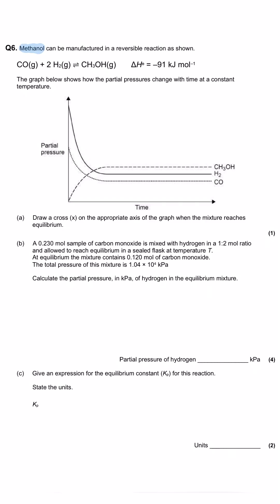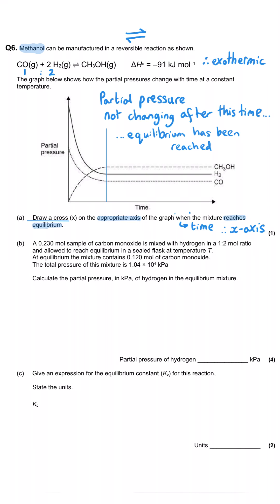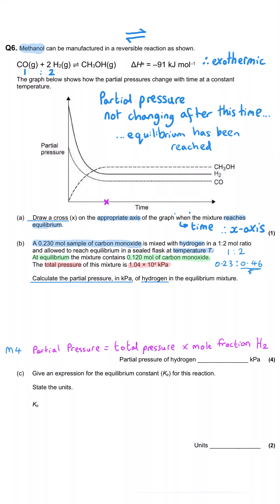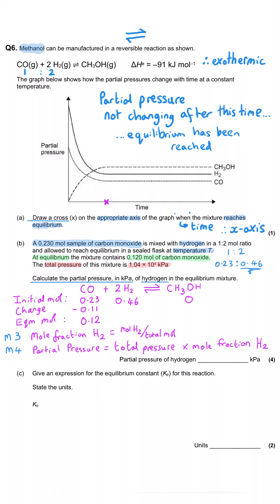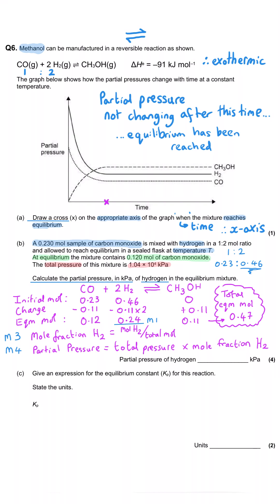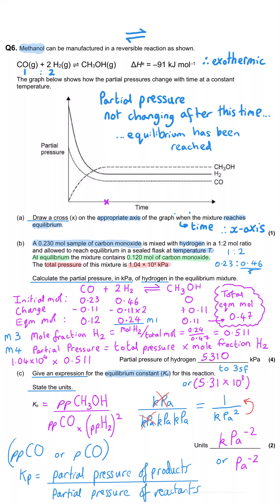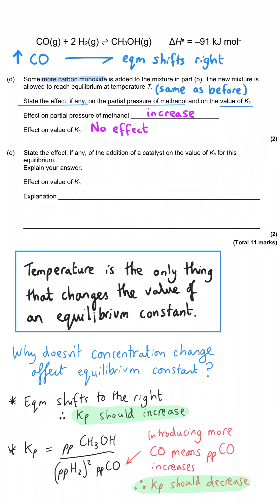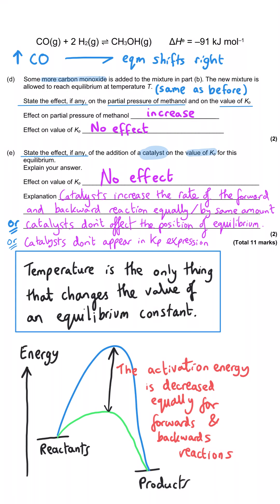Kp | Equilibrium Constant | Exam Question Walkthrough | A level Chemistry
Kp | Equilibrium Constant

AQA Paper 1  |   2020